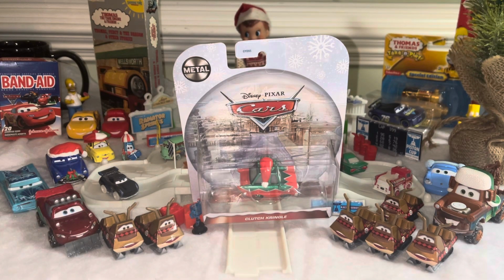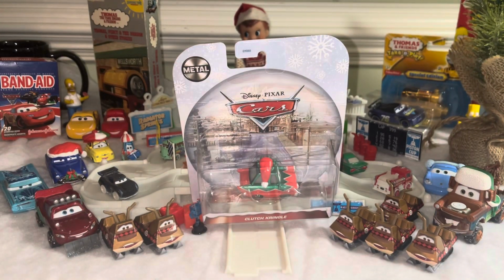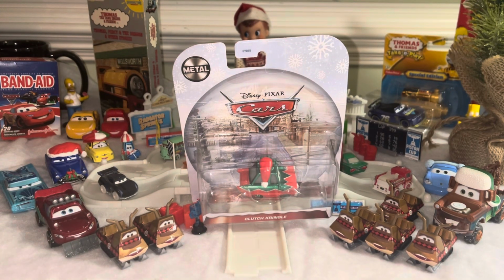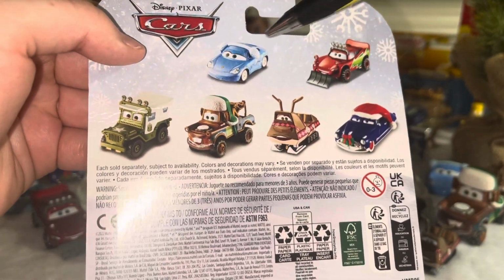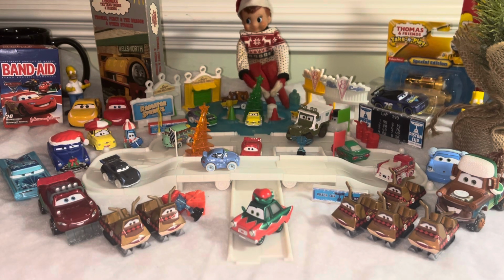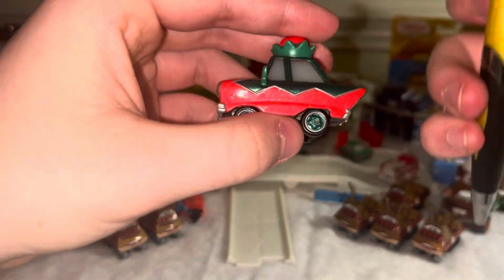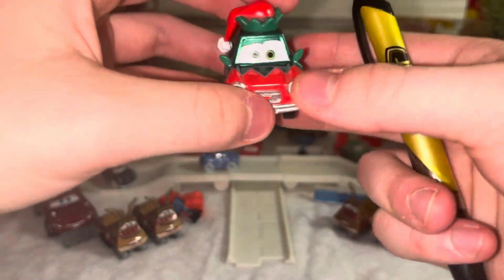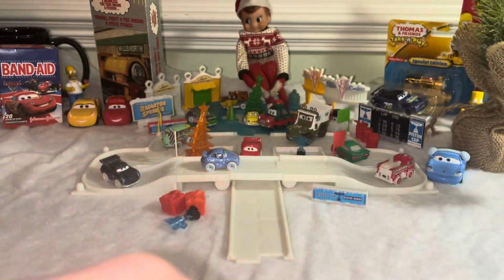Clutch Kringle Mater Saves Christmas Elf Car Winter Cruisers 2023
Well here’s a diecast I didn’t even know would be made but it’s amazing none the less as clutch Kringle was seen in the mater saves Christmas book for the cars franchise and the book has been flourishing in the franchise since 2009 when the book was first published for the holiday season with Diecasts to follow as well.

Notice: This video is for ages 13 and over in cordinance with YouTube’s guidelines.